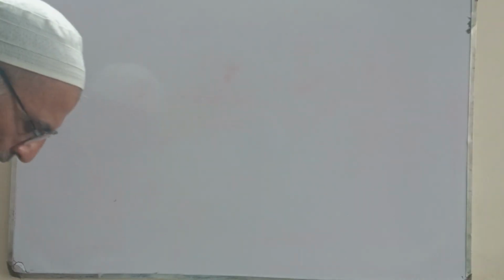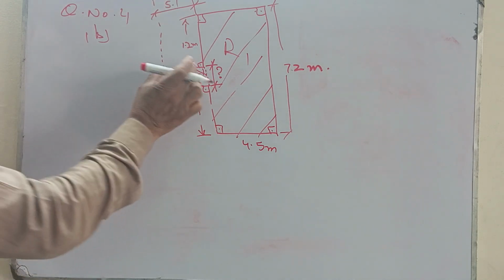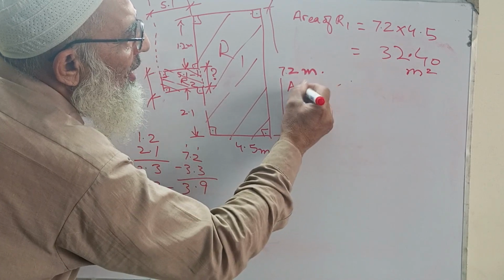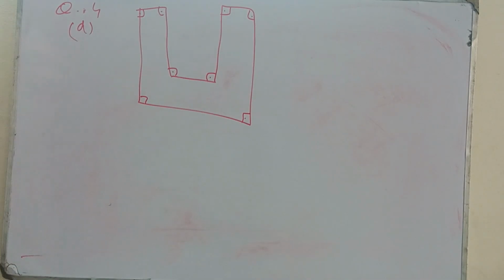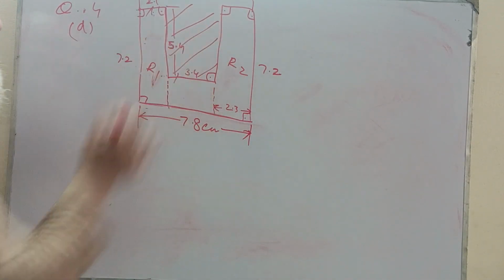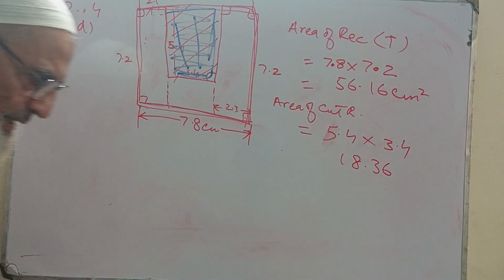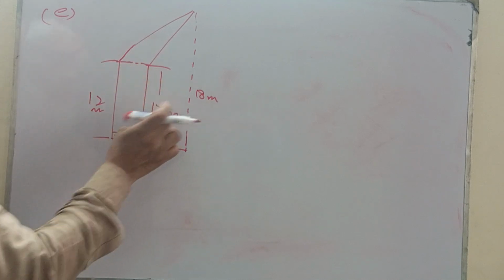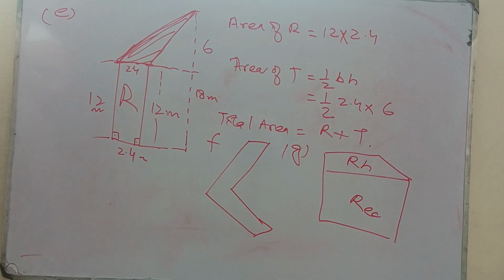Perimeter,Area & Volume|Cambridge IGCSE Maths|Lecture 98 (part-2)|Chapter 7|Exercise 7.1|Q.3-4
Cambridgemaths PerimeterArea&Volume Unit1Chapter7 Exercise 7.1#Part2of3